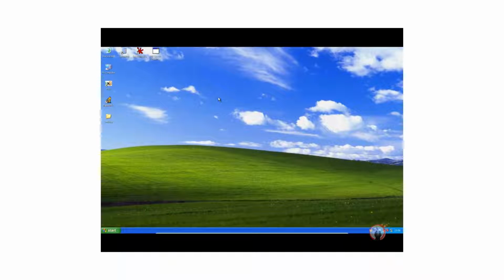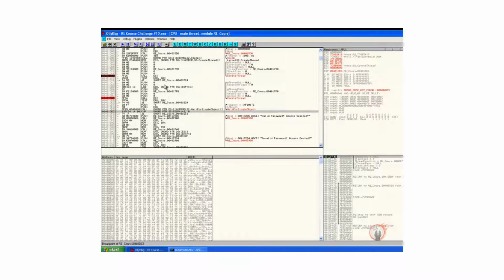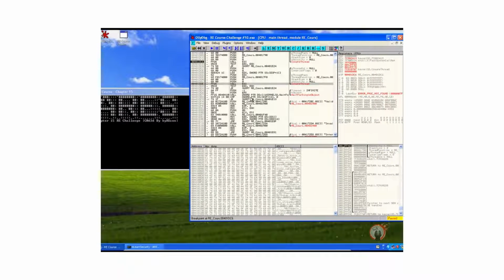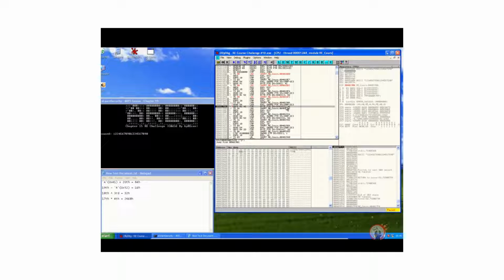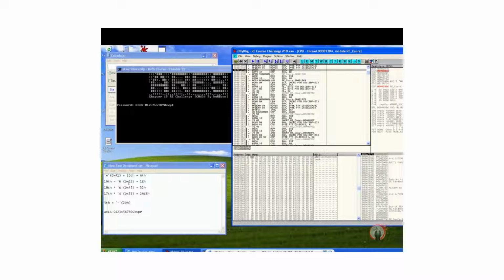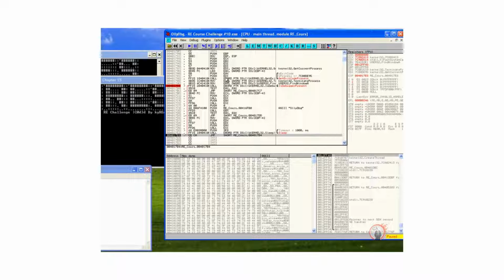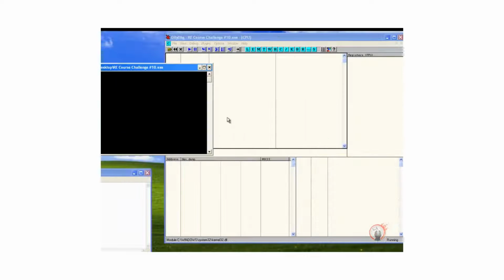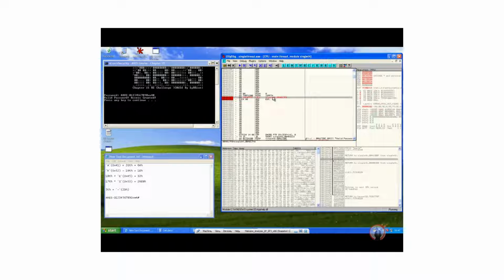Debugging Multi-Thread Applications . Reverse Engineering Course . Malware Analyst Cource in English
Anti Reversing Tricks Part II . malware analysis proffesional course in english